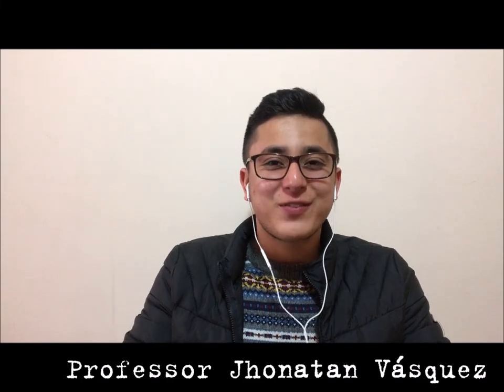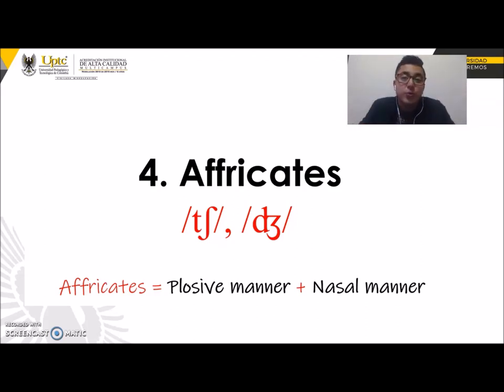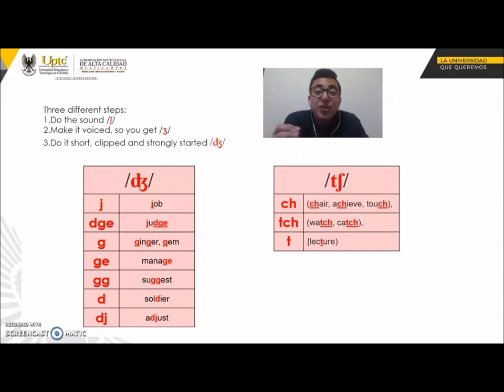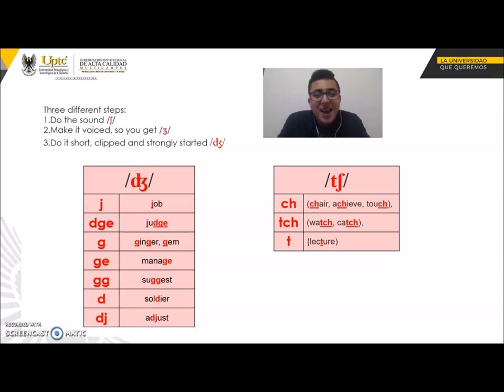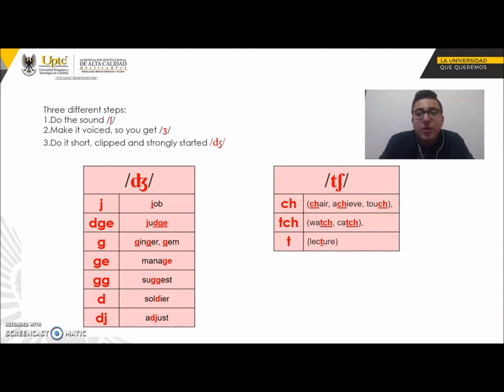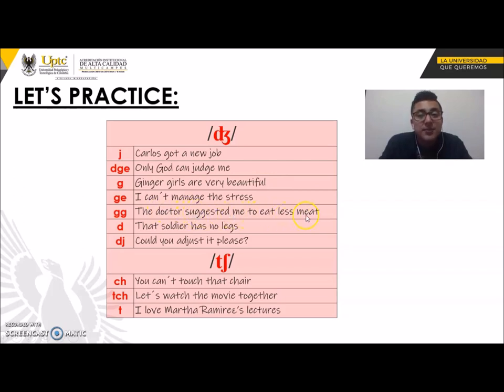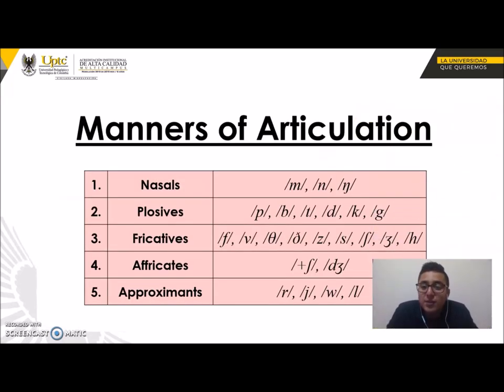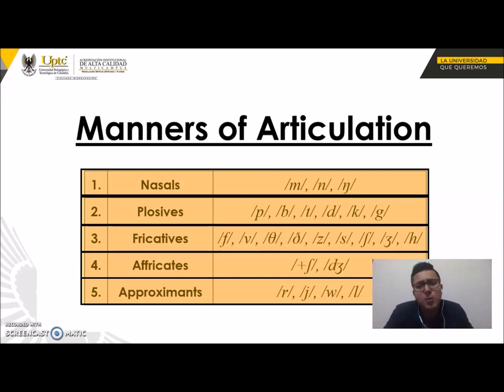Consonants Sounds (Affricates & Approximants)